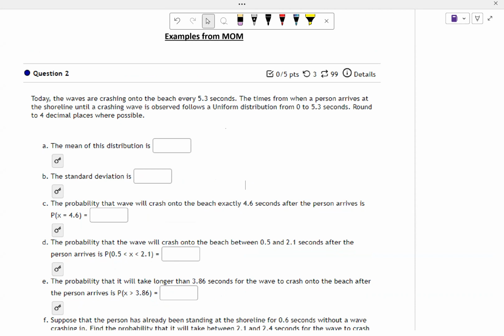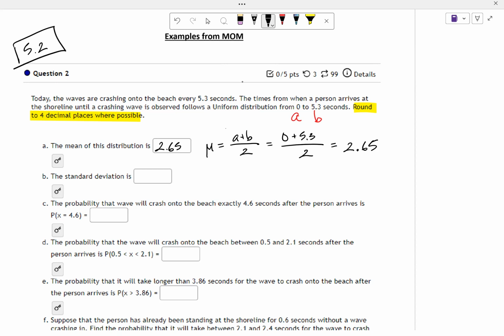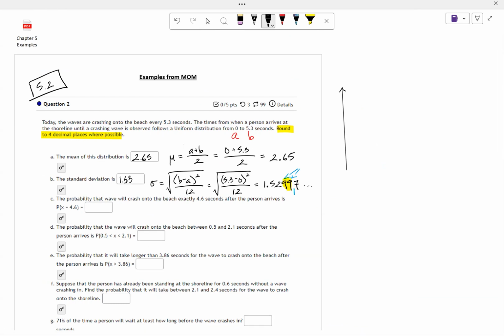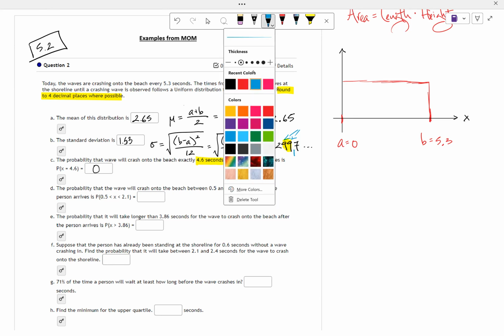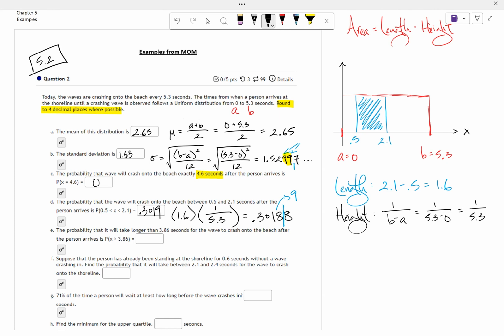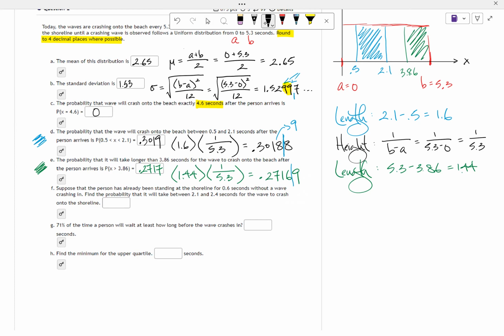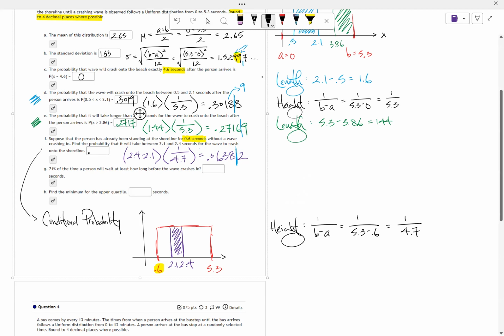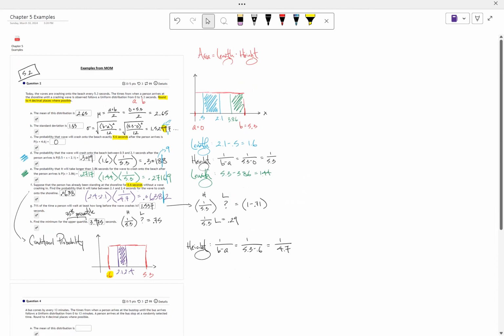Example like Homework Question #2